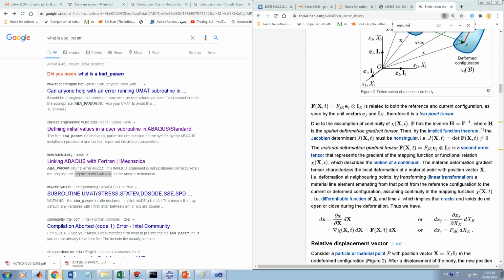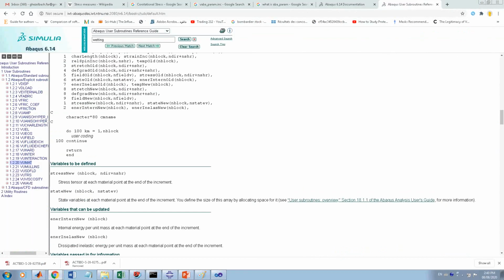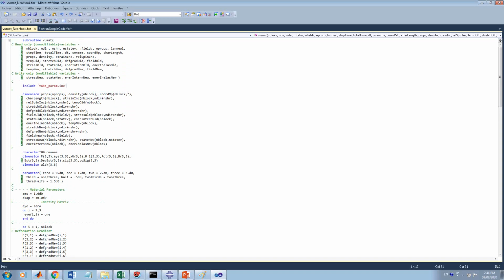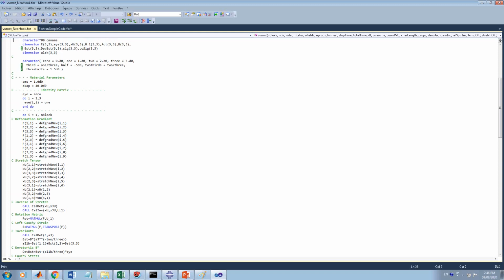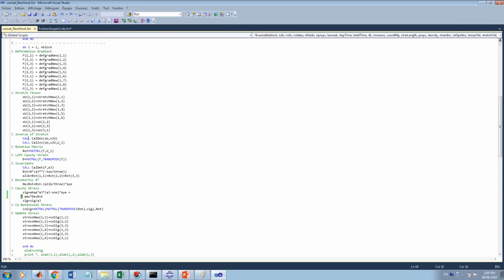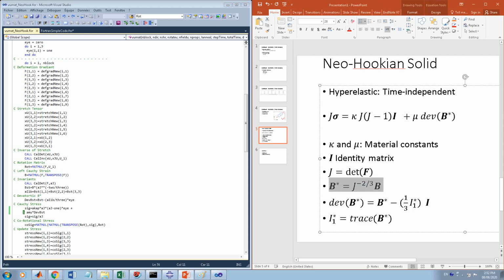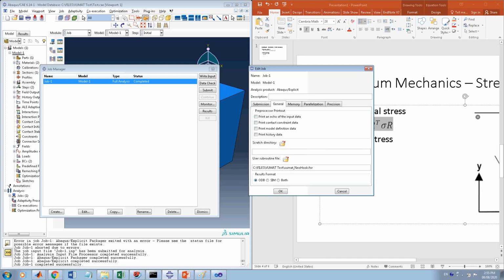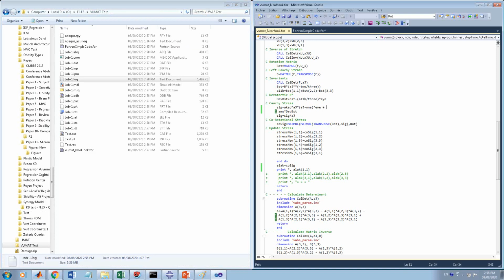Writing VUMAT subroutine in Abaqus - Implementation: Part 3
This video is about implementing the VUMAT of the neo-Hookean hyperelastic model. For details on the basics of continuum mechanics and an introduction to Fortran, you may watch other parts:

I prepared this for my friends and it's a casual video :)